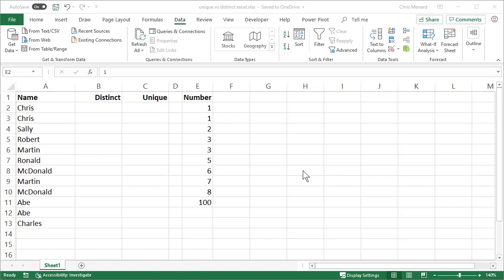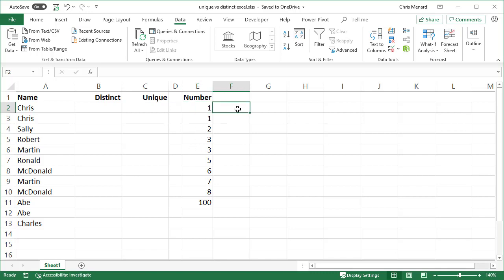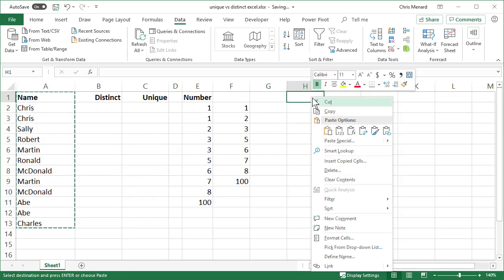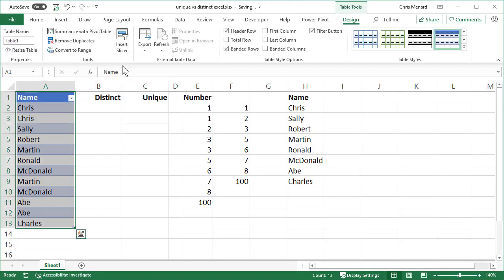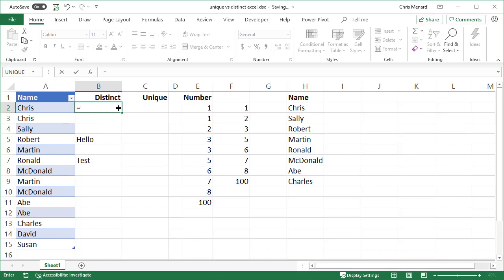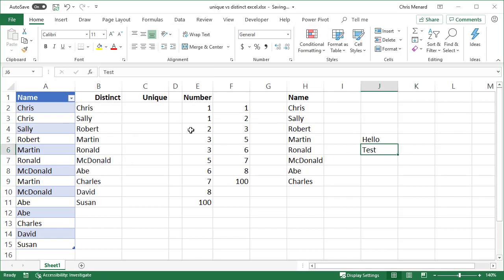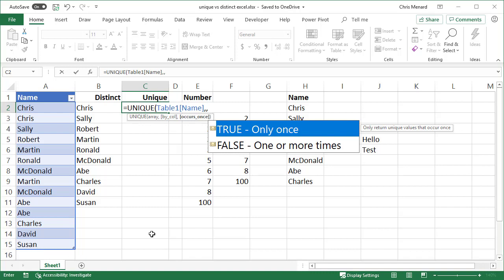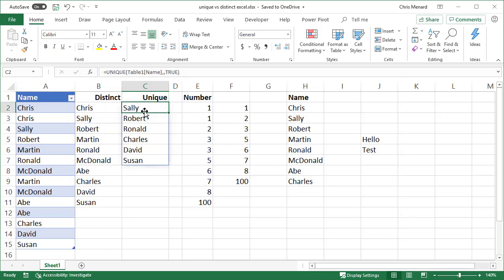Excel: UNIQUE Function - New dynamic array function by Chris Menard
The UNIQUE function returns a list of unique values in a list or range. The UNIQUE Function is a dynamic array function. It came out in September 2018 to eOffice 365 insiders and will continue to be rolled out to all Office 365 users.

The UNIQUE function is one of seven new dynamic array functions.

-- EQUIPMENT USED
○ My camera